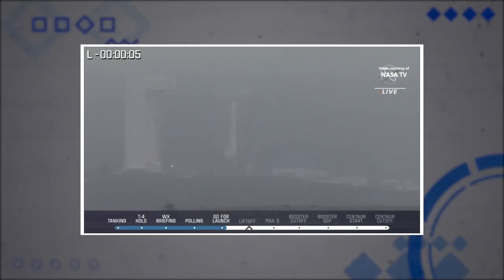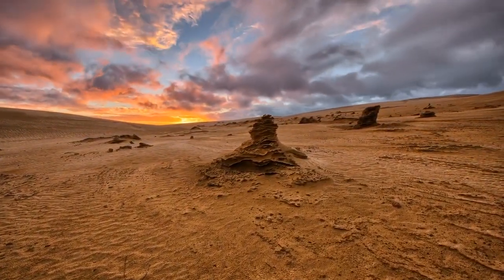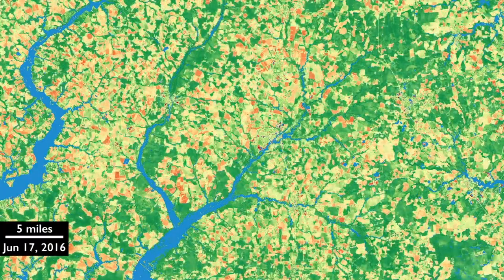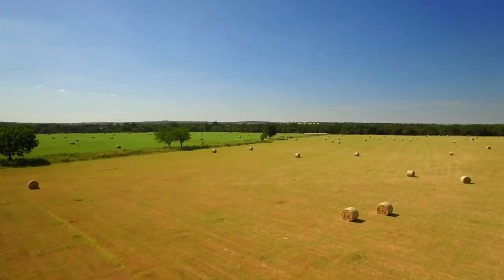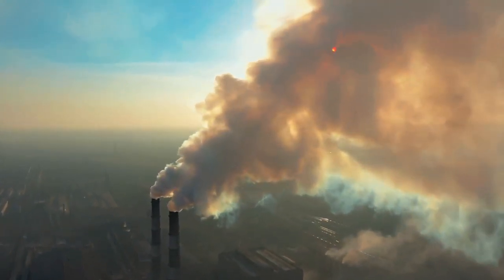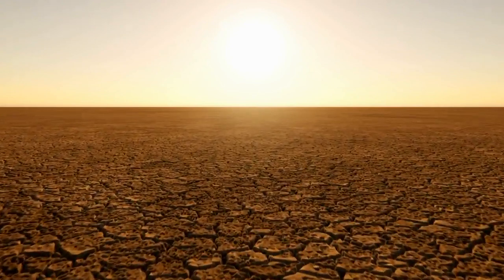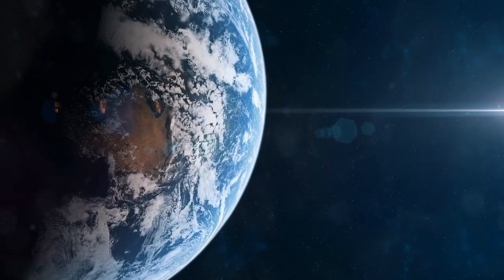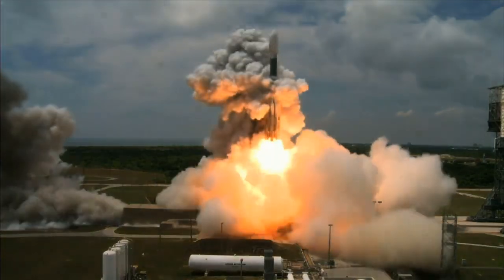Why is Landsat 9 Satellite So Important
Today we're going to talk about how Landsat 9 is going to change our world forever let us begin with a very obvious question what is the Landsat 9 the Landsat series is not new it has been here for years precisely speaking since 1972.

Landsat 9 and Landsat 8 will collect images from across the planet every eight days. This calibrated data will continue the Landsat program's critical role in monitoring the health of Earth and helping people manage essential resources, including crops, irrigation water, and forests

All posted content is to add value and awareness to the viewers.
This video or audio has no negative impact on the original content